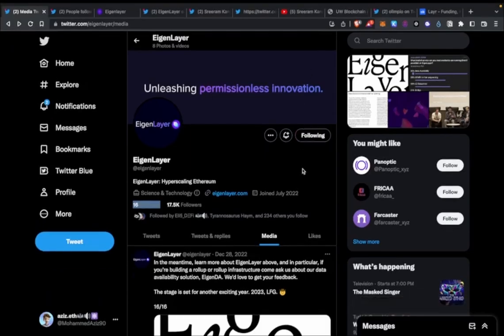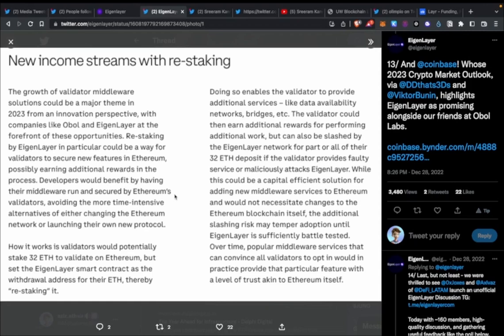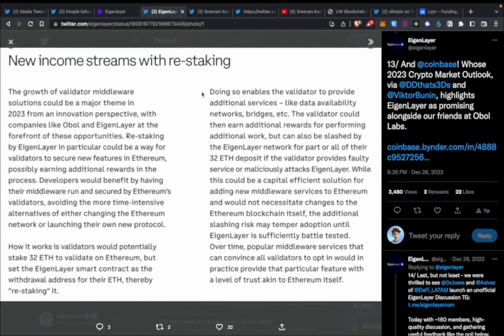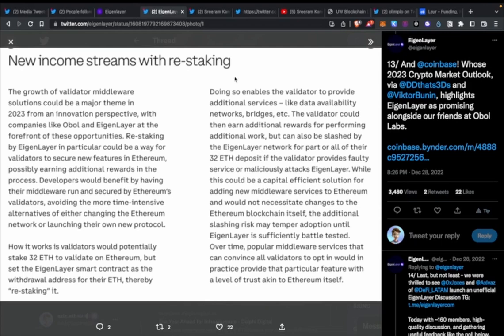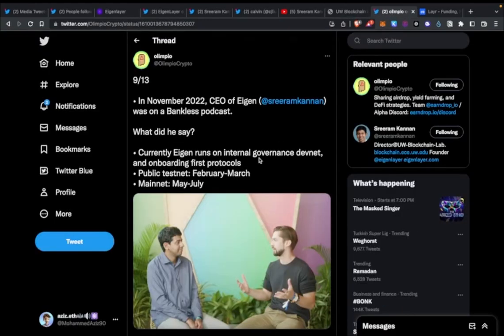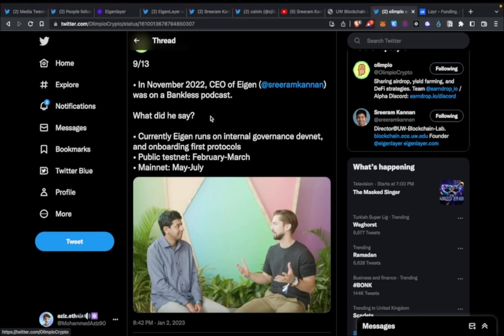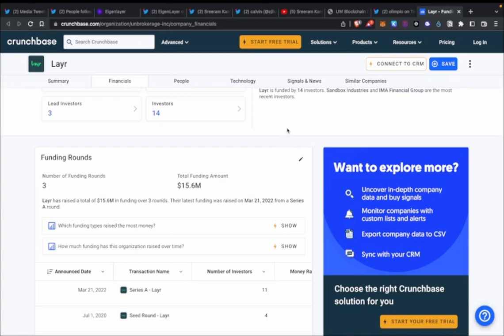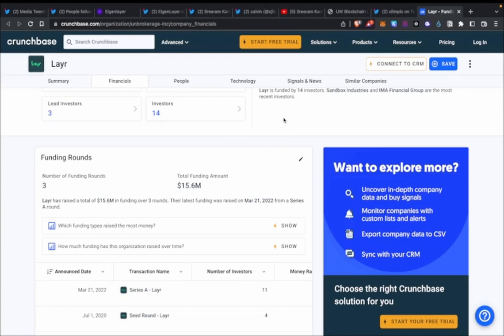What is EigenLayer?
Welcome to my first video. In this video, I talk about an exciting new upcoming project called EigenLayer.

Feel free to give me feedback in the comments and other projects you would like me to look at.

Tags / Keywords
EiganLayer, Sreeram Kannan, Ethereum, ETH, Crypto, Bankless, a16z Edited with Gling AI